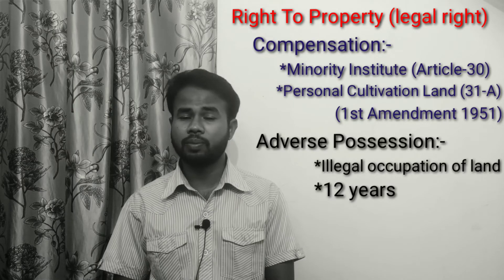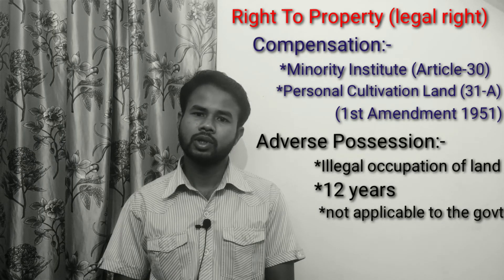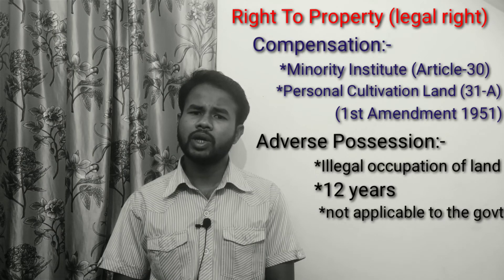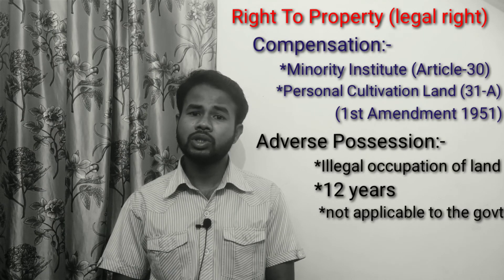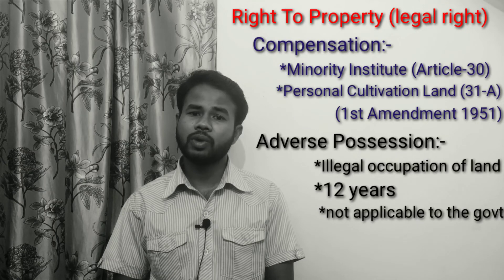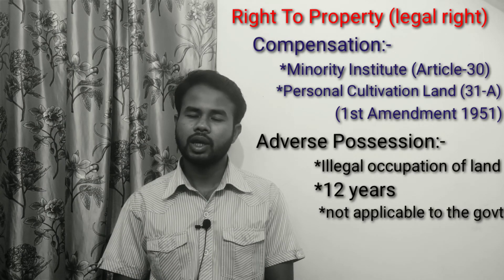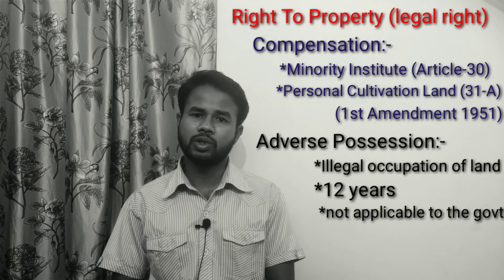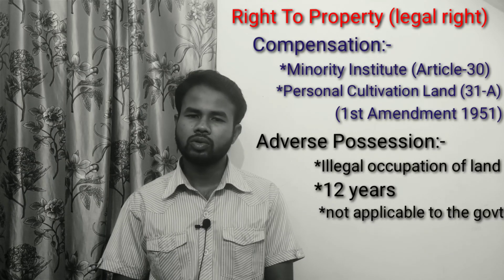"Right to Property". Concept of Compensation & Adverse Possession. Indian Polity Topic-01(Pt-II).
Enzamam Study Hub:
Enzamam Study Hub is an unmatched resource of education through this platform. Education related to Spoken English Course in Multilanguage like Assamese, English; English Grammar Course, General Awareness & Current Affairs for exams like UPSC, APSC, State PCS & other competitive exams.

"Learn & Live with More Comfort & Confident"